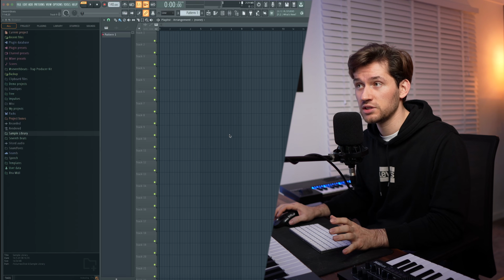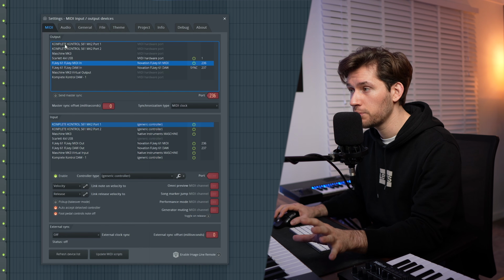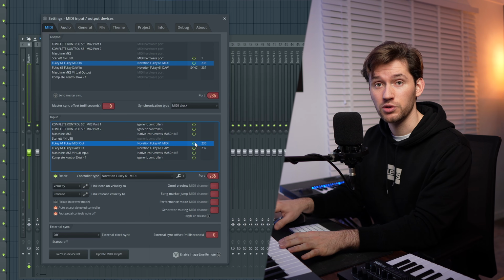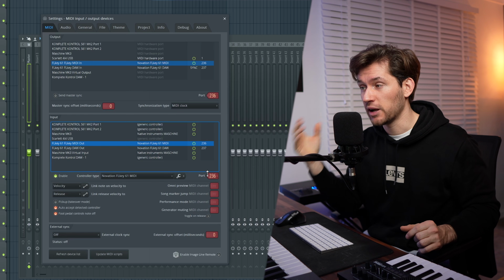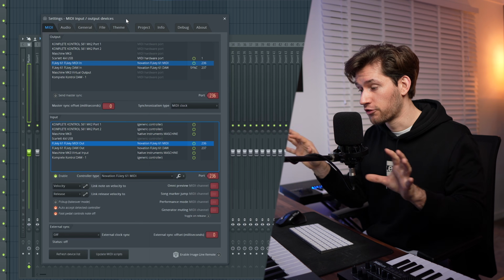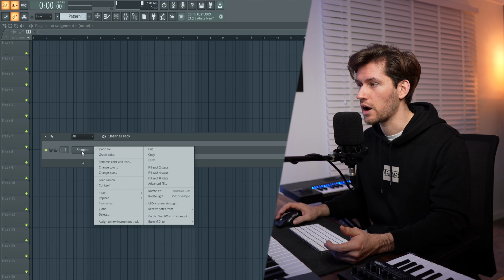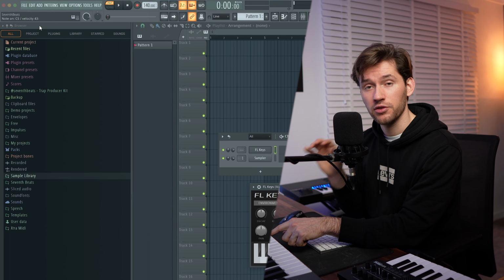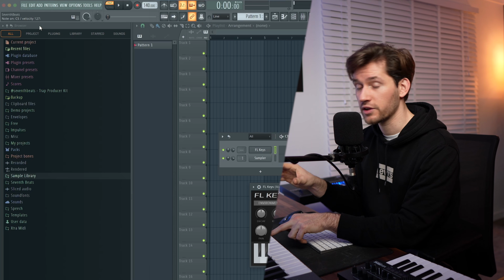How To Setup & Connect A MIDI Keyboard In FL Studio 21 // MIDI Controller Installation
In this tutorial I am going to show you how to setup and & connect a midi keyboard in fl studio the easy way!
00:00 Introduction
00:21 1. Connect Your MIDI Device
01:26 2. FL Studio MIDI Settings
03:11 Testing
04:03 Outro